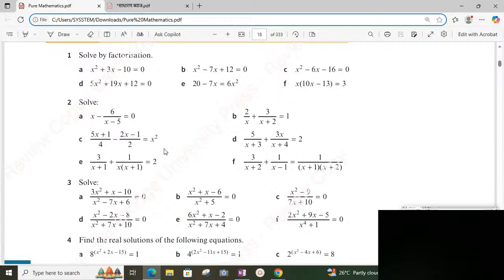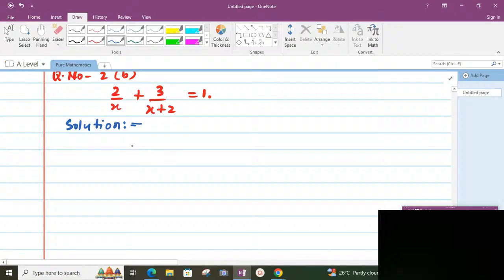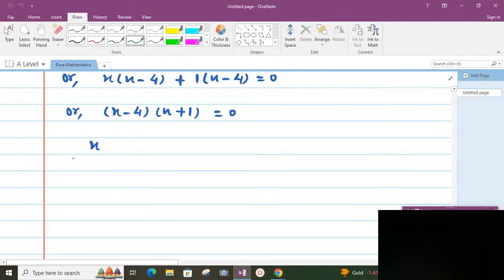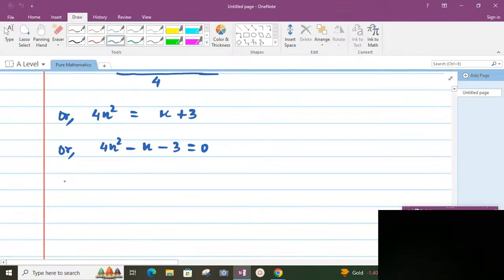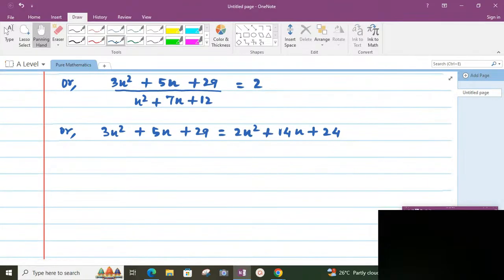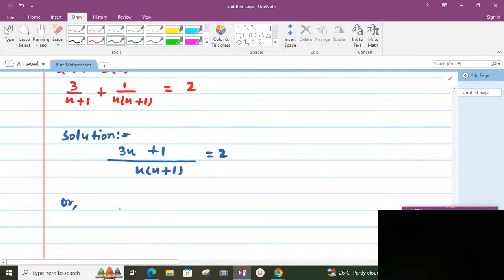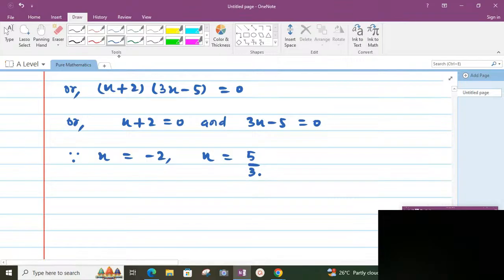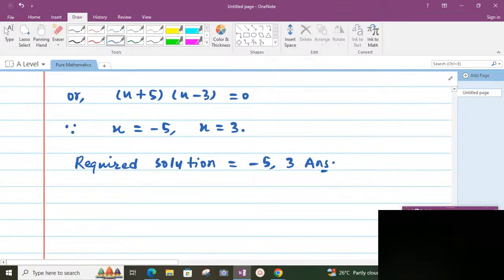Solving Quadratic Equations || A Level || Pure Mathematics